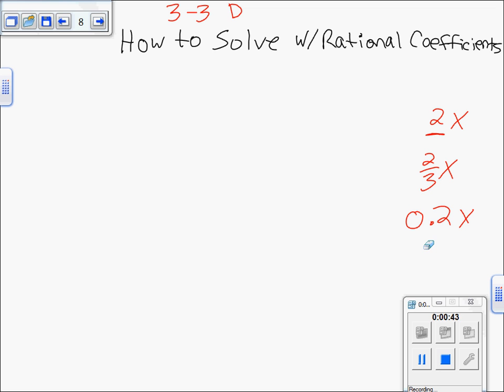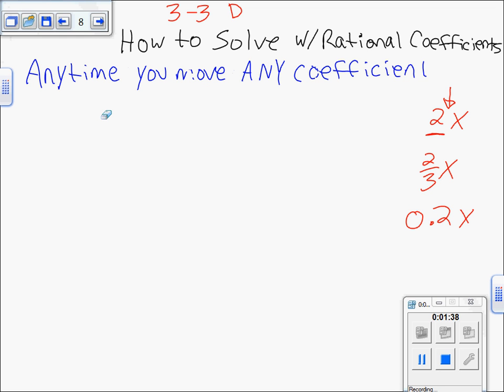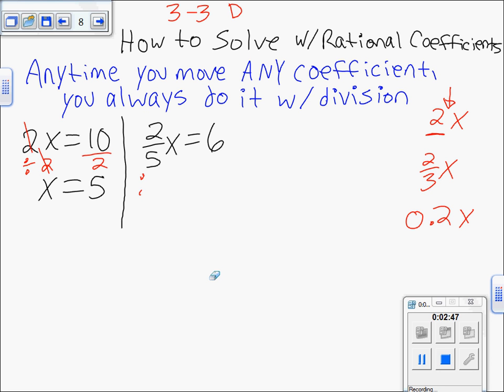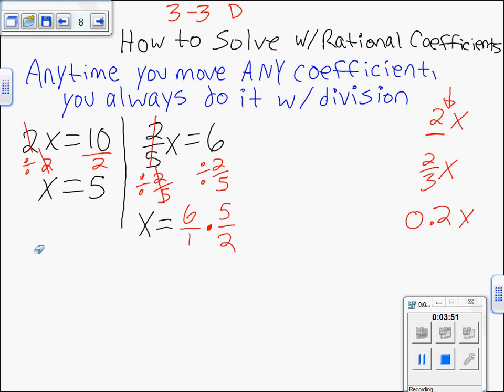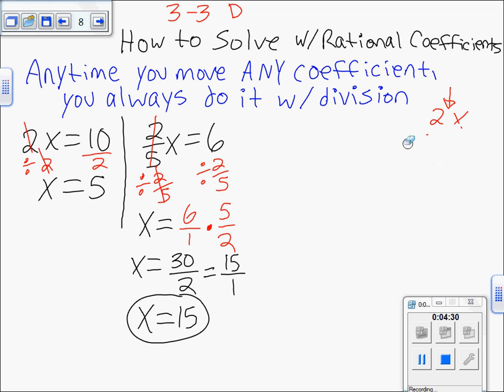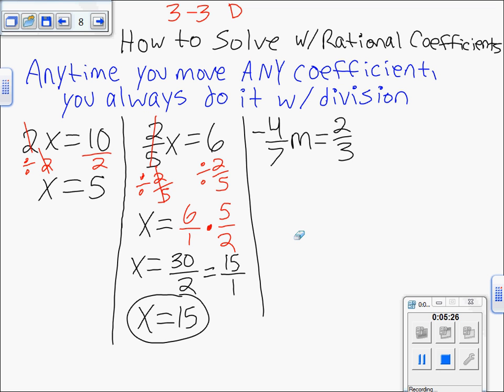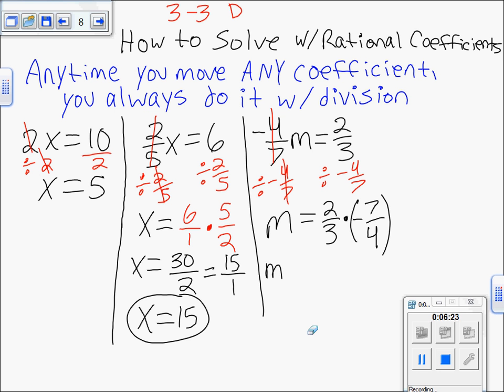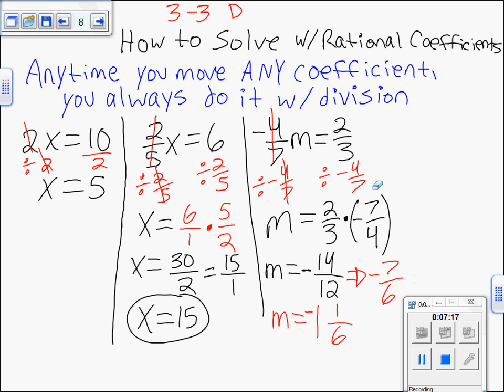Solving Equations with Rational Coefficients (linear) 7th Grade Math Ch 3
To solve an equation means to get the letter by itself on one side of the equal sign. To move any coefficient to the other side (usually your last step in solving an equation), you ALWAYS divide both sides by that coefficient (no matter what even if it's a fraction or a decimal).

This video covers the HOW to divide both sides by a fraction and HOW to divide both sides by a decimal coefficient.